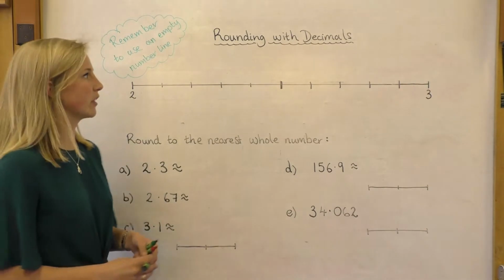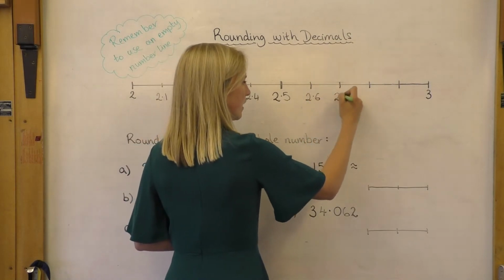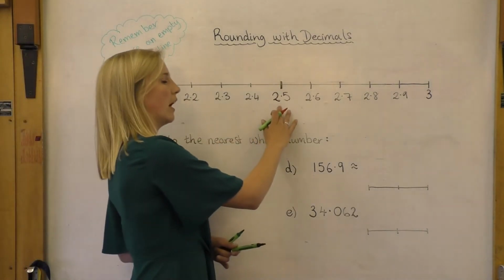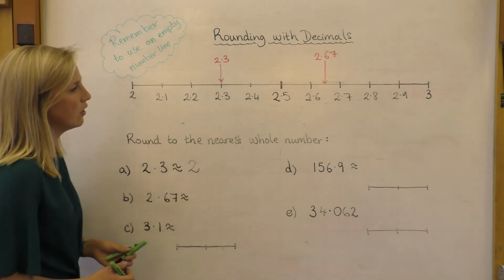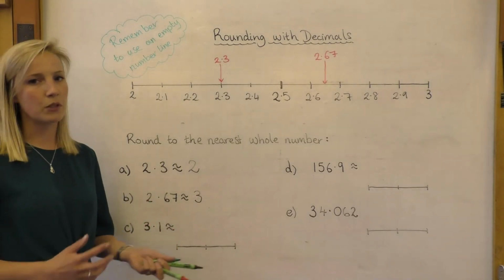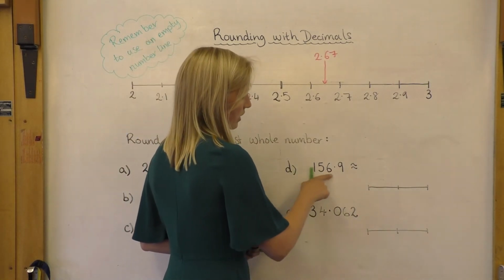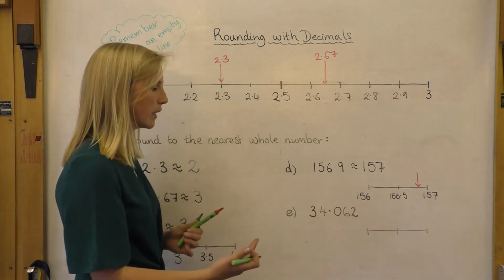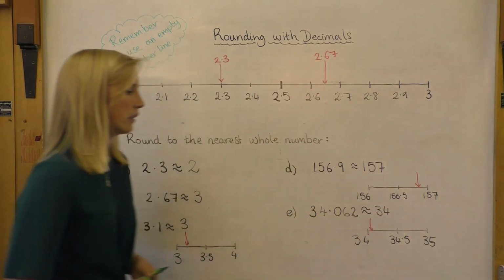Video 7B - Rounding with decimals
ADDITIONAL VIDEO - NOT IN THE BOOKLET:

The following Numeracy Videos have been created by teachers at Inverkeithing High School to run alongside our Numeracy Booklet. It is hoped these videos will enable parents and young people to develop their numeracy skills through Family learning at home. The videos help to explain the theory behind each topic and should be watched before completing the corresponding page in the booklet.